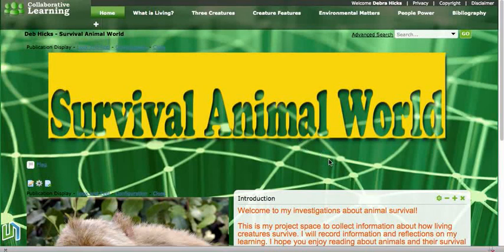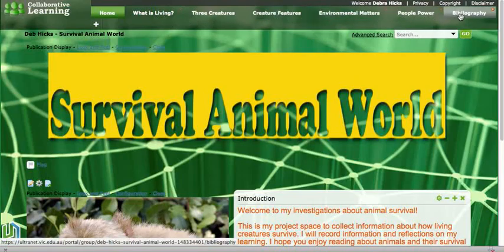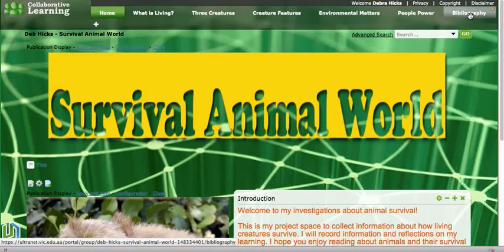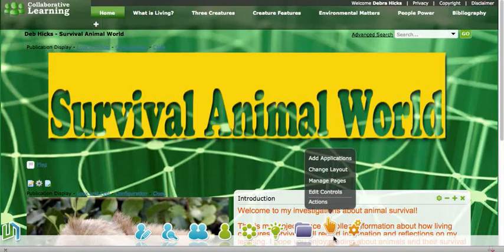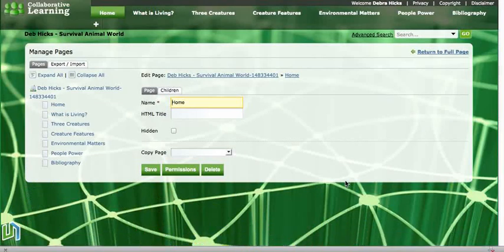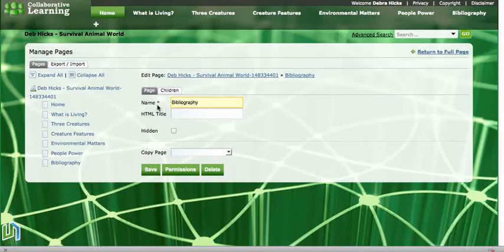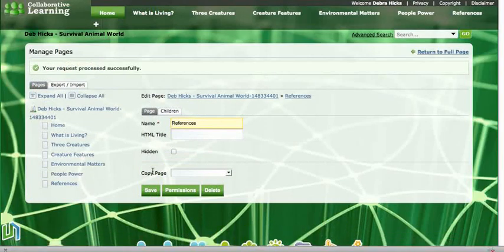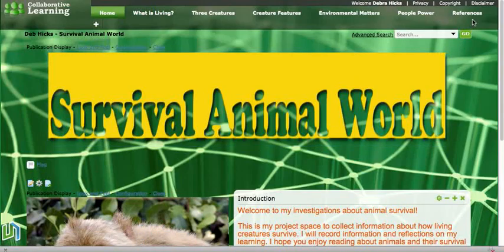How to rename pages in Ultranet spaces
A screencast showing students how to rename pages in an Ultranet collaborative space. The process is the same for design and community spaces.